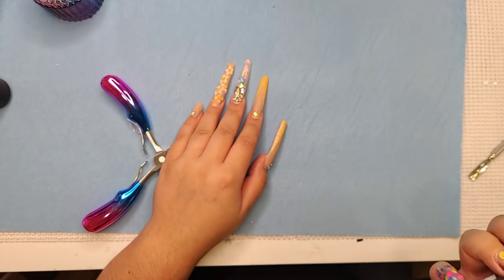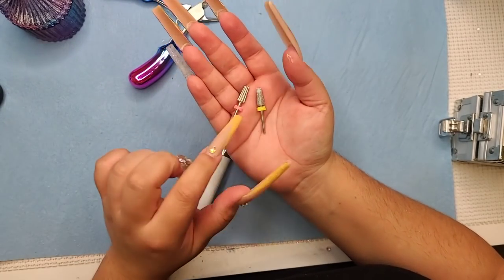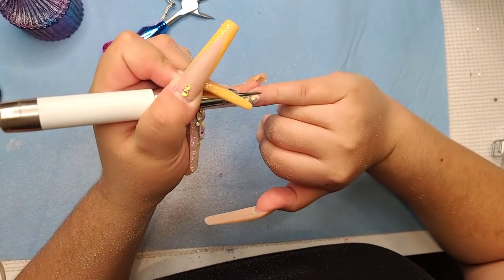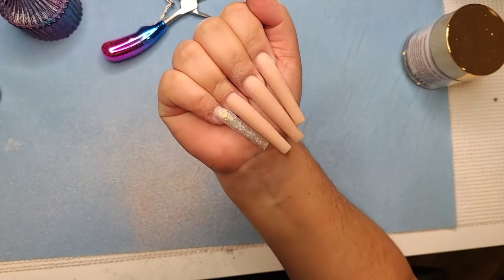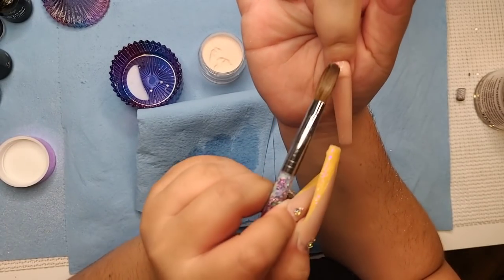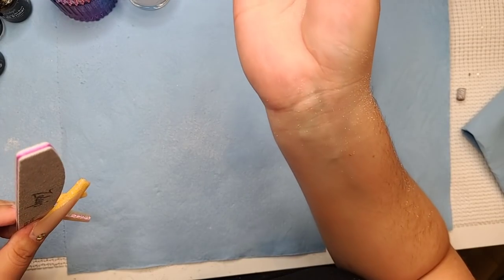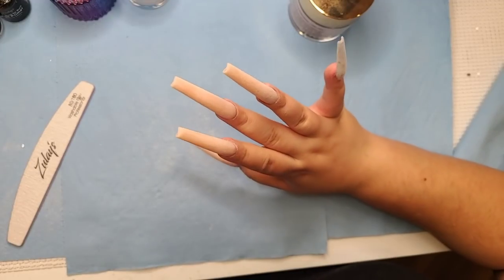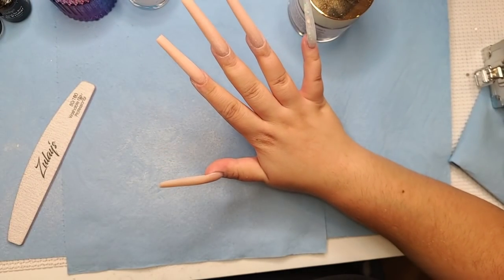Bling Design Removal +Refill | chit chat on Ig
monomer